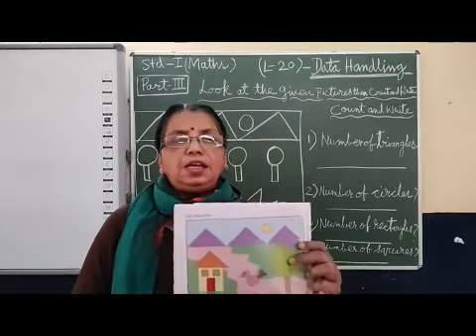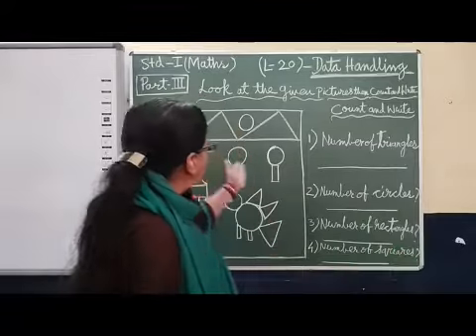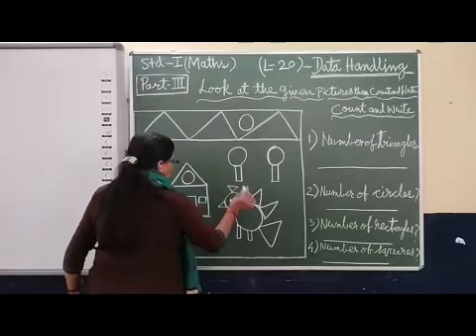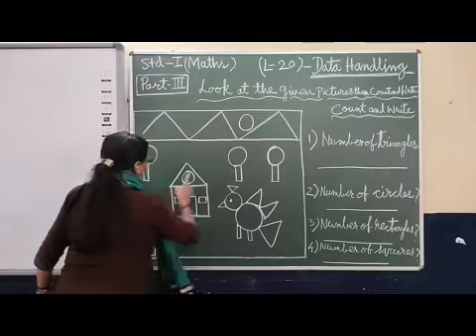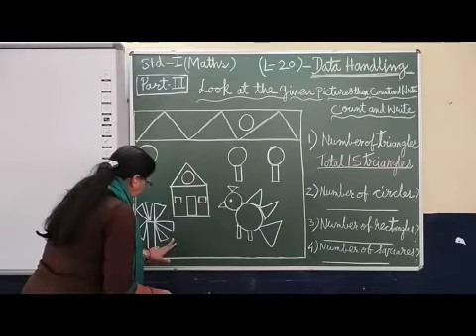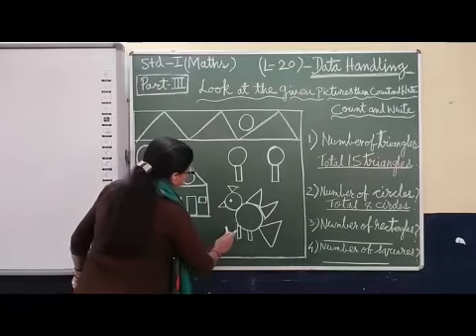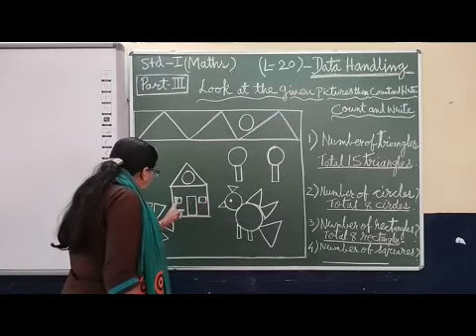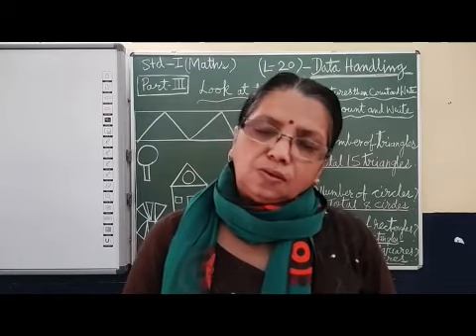I Maths Chapter 20 Data Handling Part 3